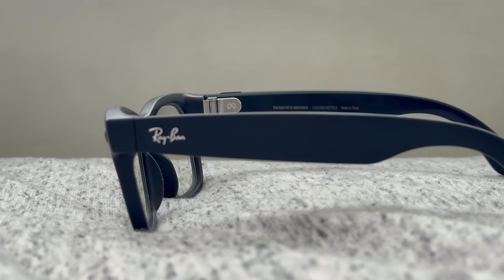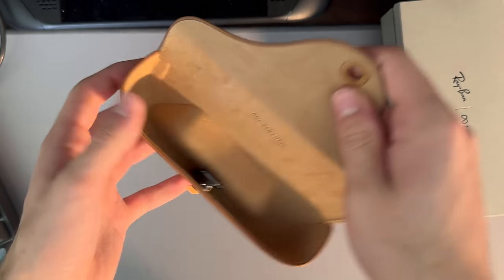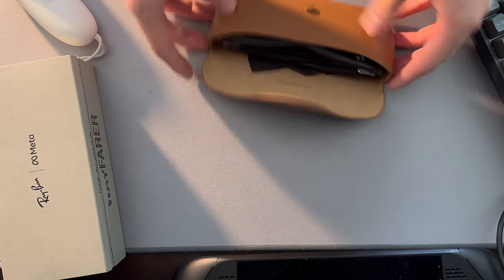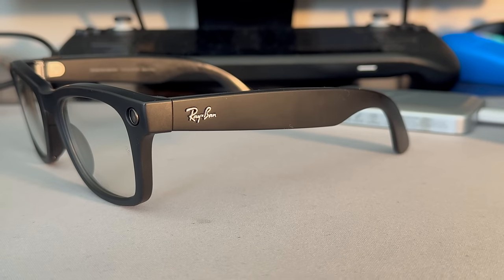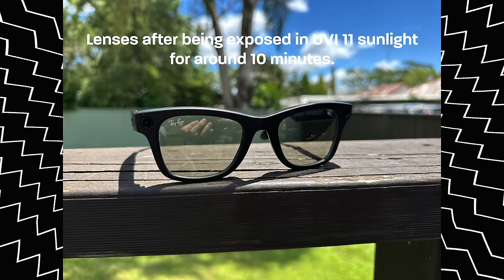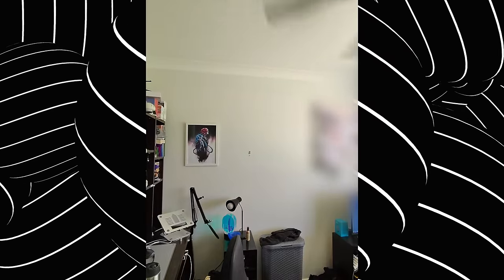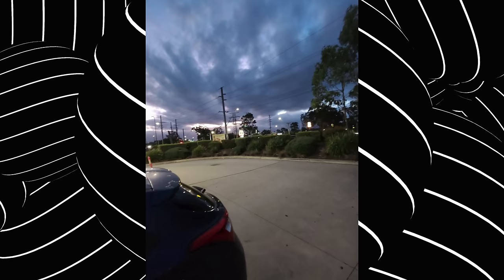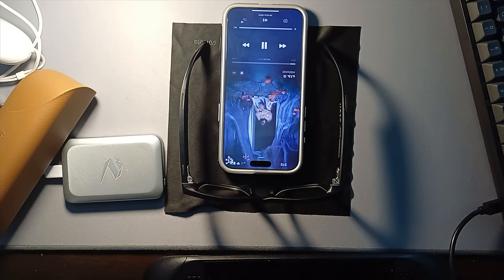I Bought The Ray-Ban Smart Glasses (and you should too)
these haven't left my face in weeks
As of the 6th of June 2024, I've become a signed affiliate for the Ray-Ban Meta smart glasses presented in this review, and purchases using my affiliate links provided by Meta (such as those linked in my Instagram profile) give me a cut of each purchase. This review was created before that partnership, and was not viewed by or created with Meta in any way, shape, or form. Any future reviews will continue to reflect my true opinion without intervention from Meta, and my partnership will be clearly reflected within future videos.

This partnership was likely due to the response from this video, so thank you for your support! 🫶
buy the ray-bans:
Mirrorless Camera - Canon EOS M50 MII
Phone Camera - iPhone 15 Pro Max
Microphone - Joby Wavo Lav PRO
Editing Laptop - M2 MacBook Air 13"
Keyboard - Akko 3068B Plus
Mouse - Logitech MX Master 3
Lighting - Meross E27 Smart Bulb + any lamp
Tripod - Endurax Camera Tripod
(all gear is current as of 10/03/2024 and may not represent older content)